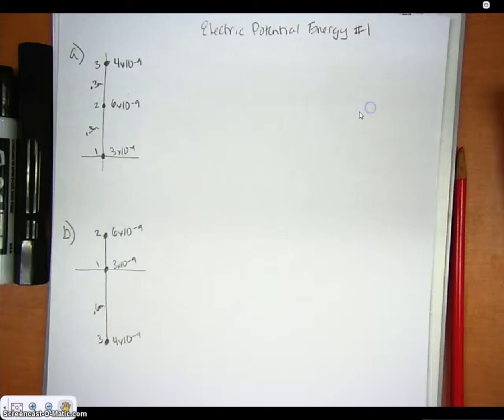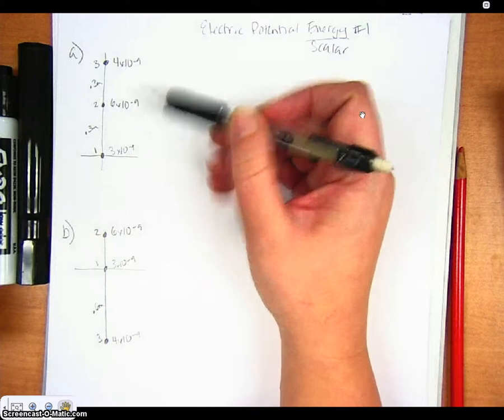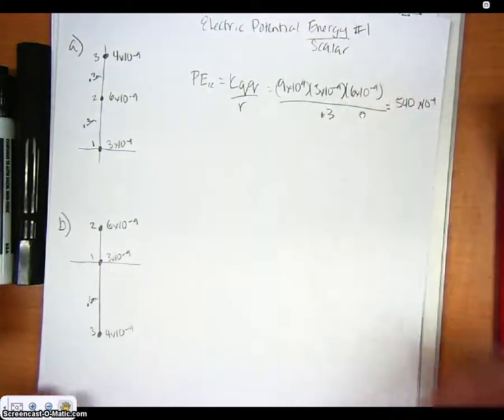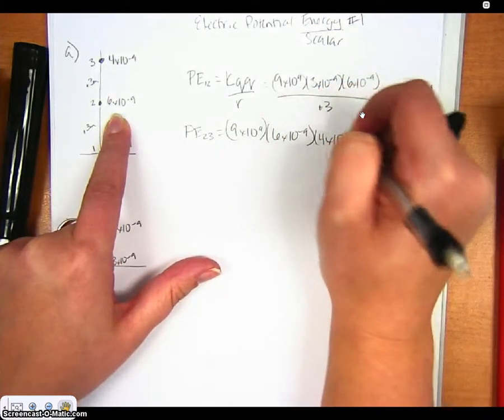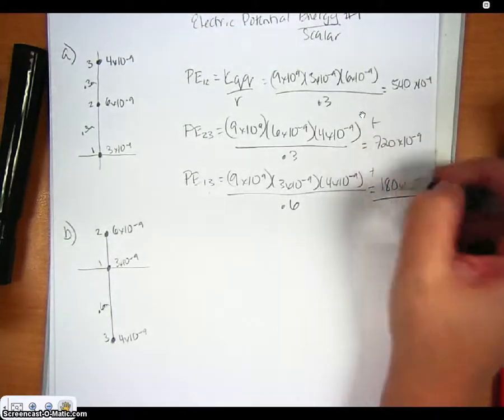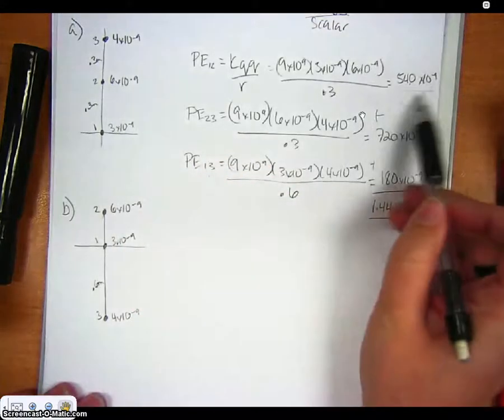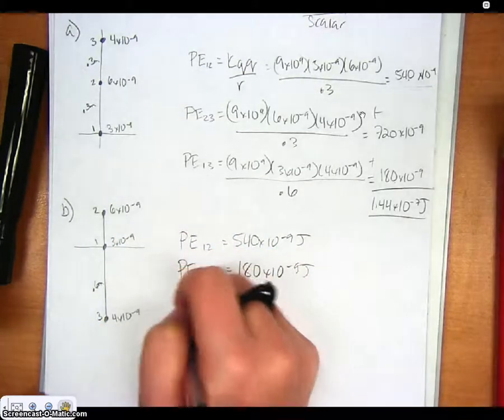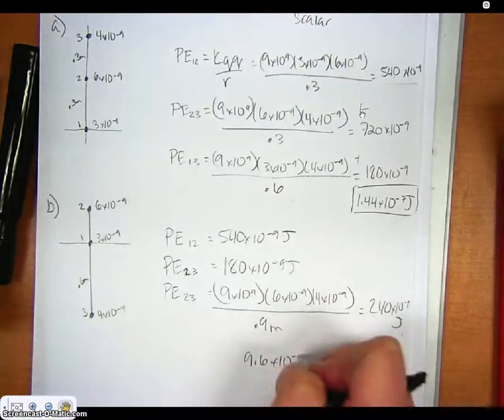AP Physics Video CW 7.2 Electric Potential Energy #1 a&b